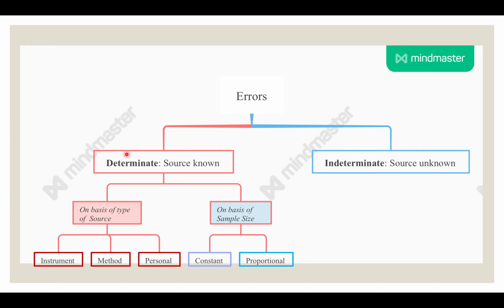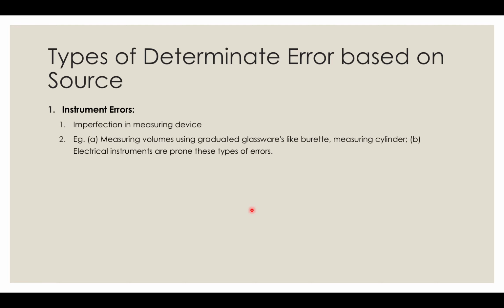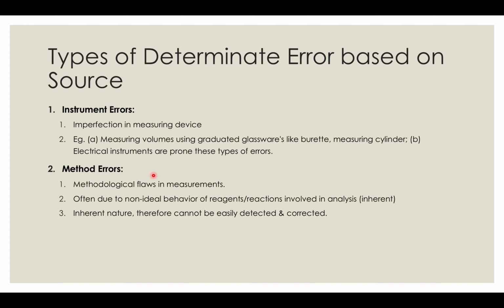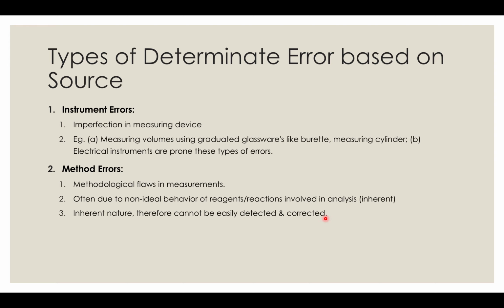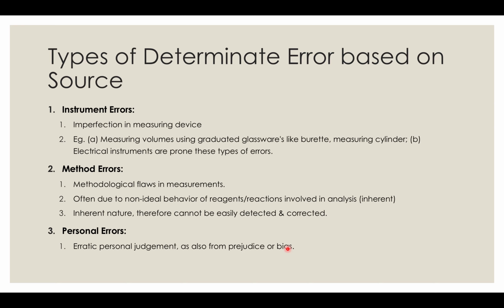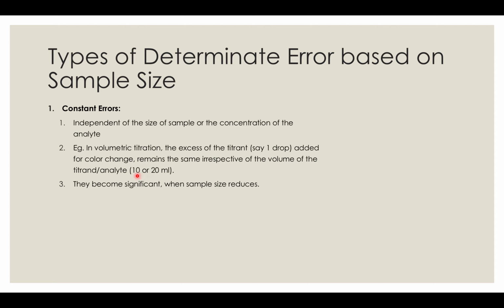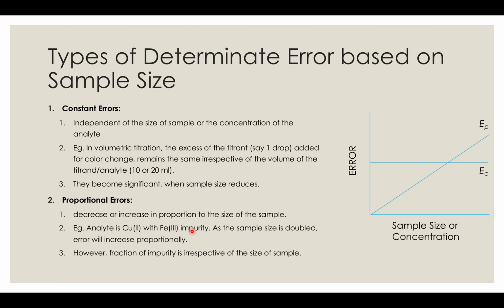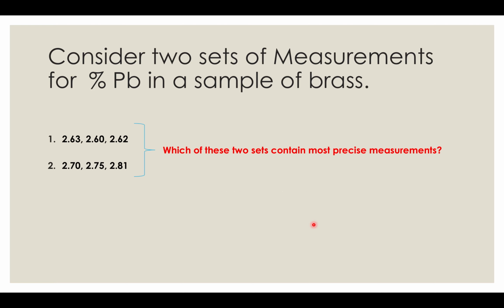Accuracy & Precision Part 2